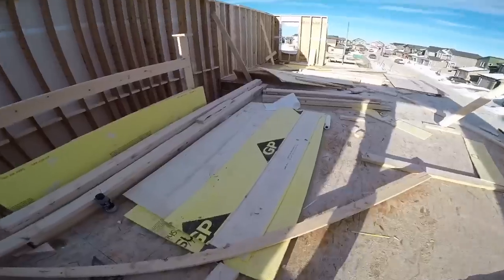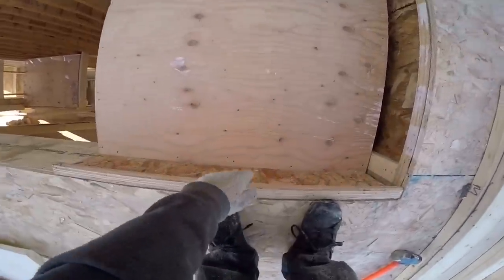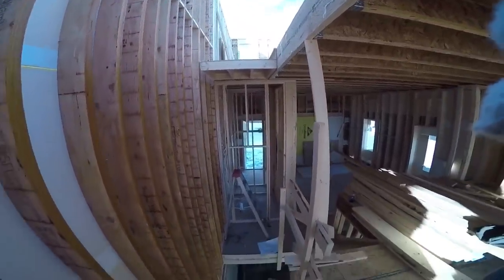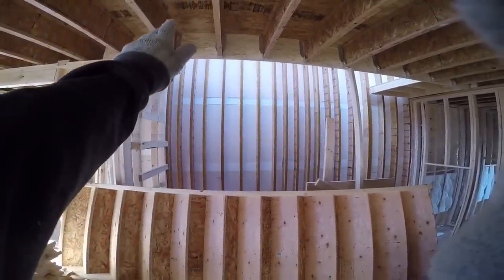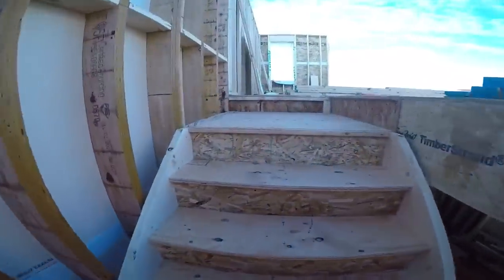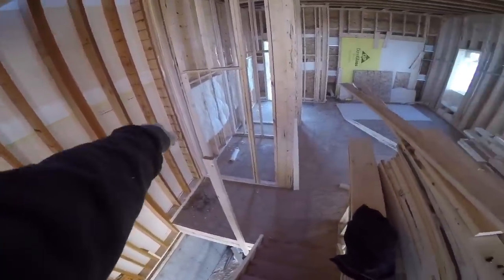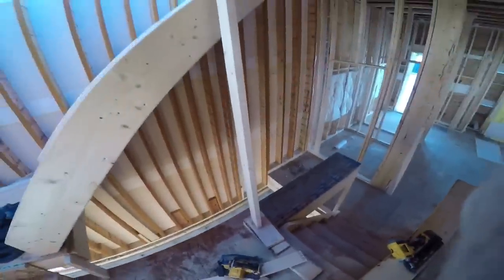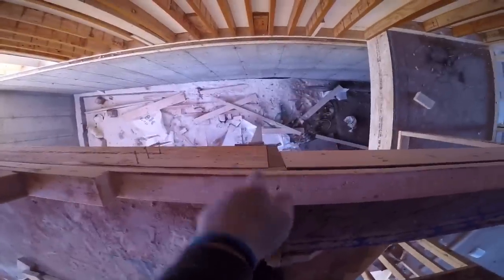How to build a house alone. Season 2 Episode 20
Another solo house build series